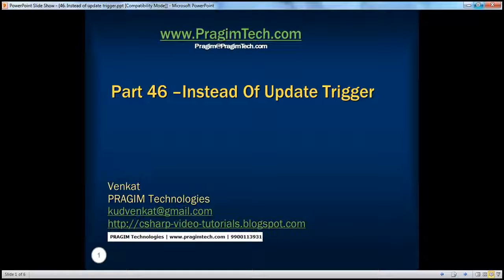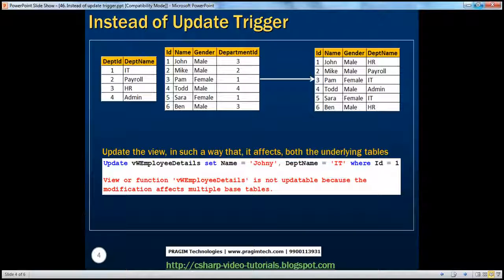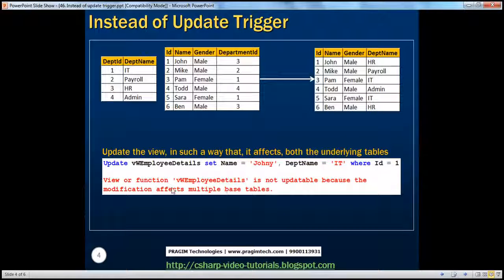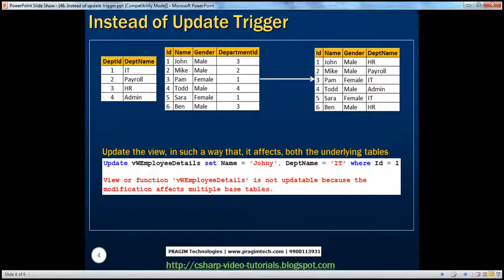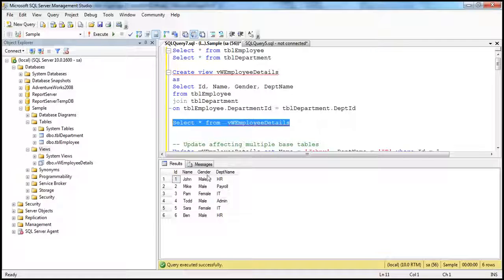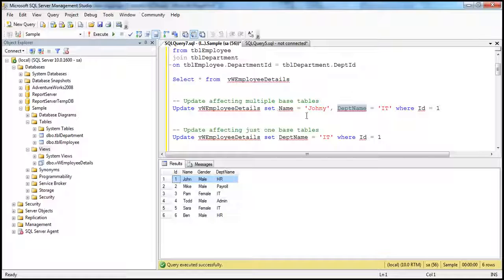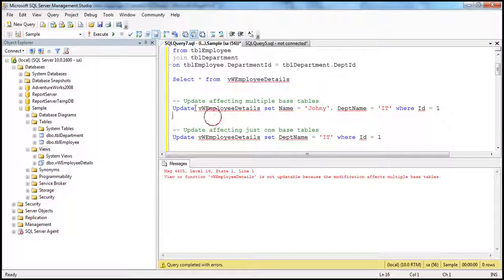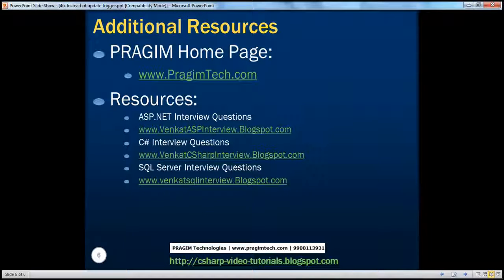Instead of update triggers in sql server Part 46 avi